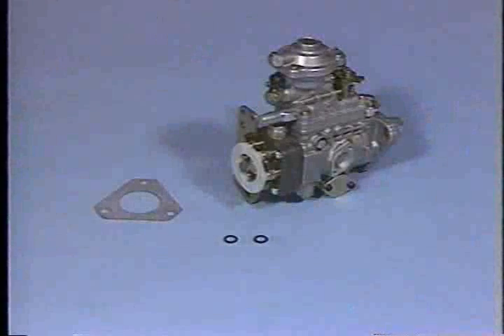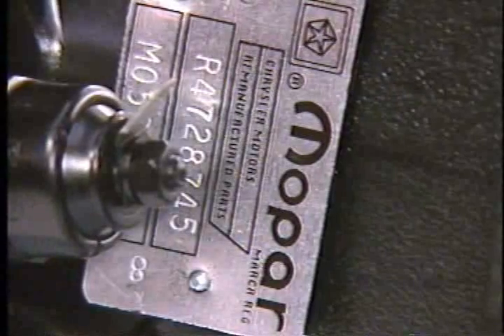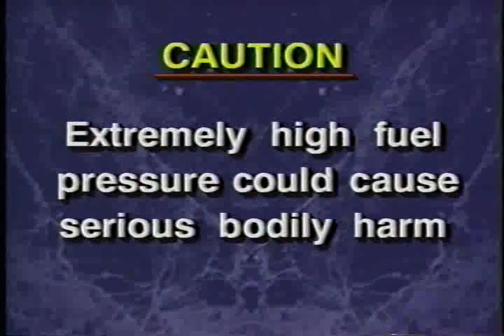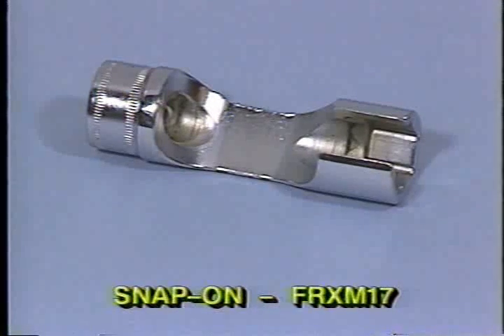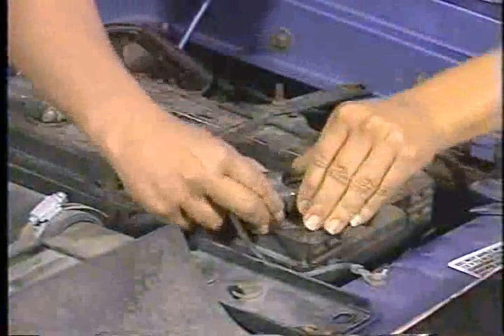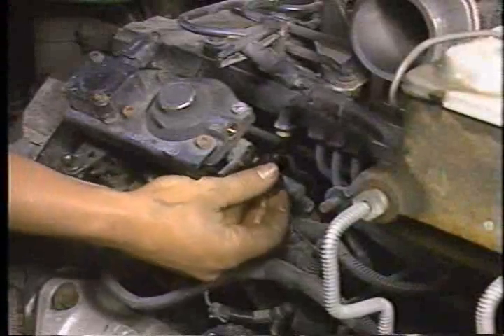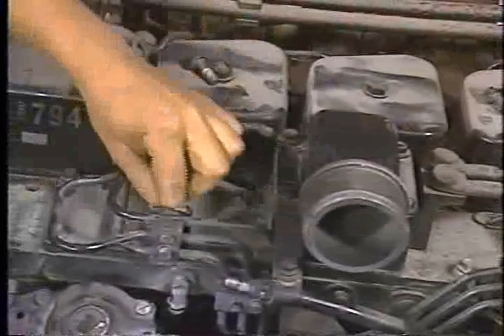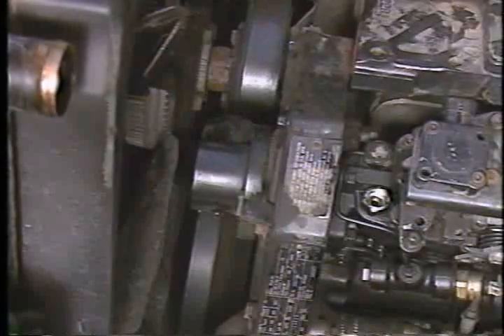5.9L Cummins Injection Pump Replacement Part 1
Safety Recall: 605. This video explains how-to replace the injection pump on a Dodge Ram with the 5.9L Cummins Diesel Engine.